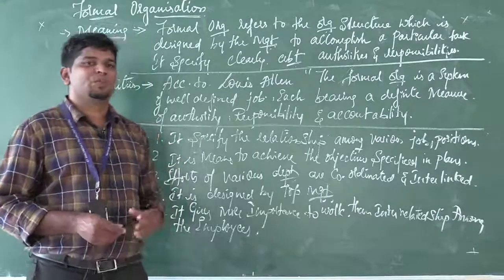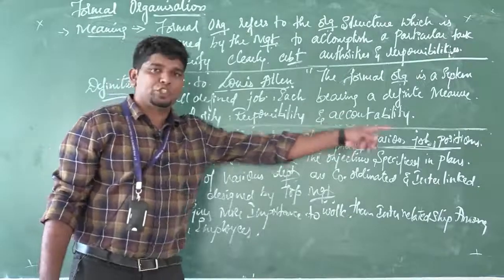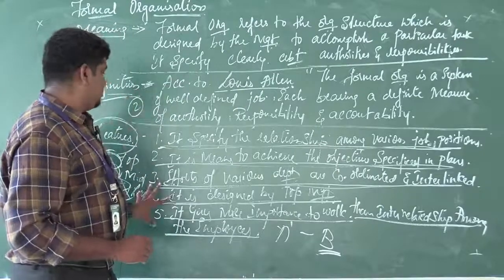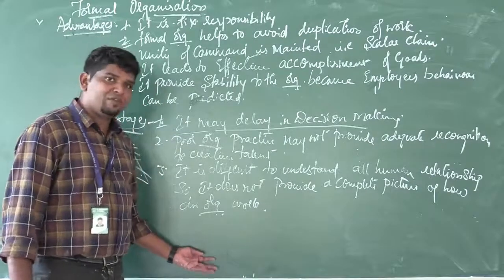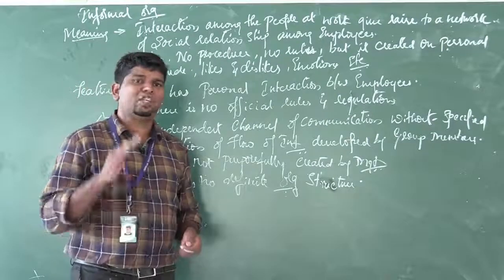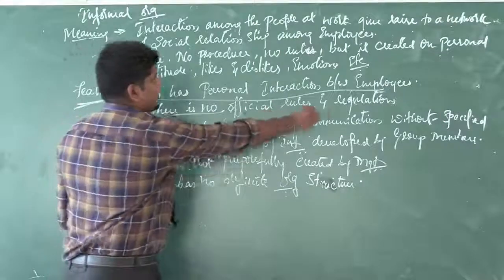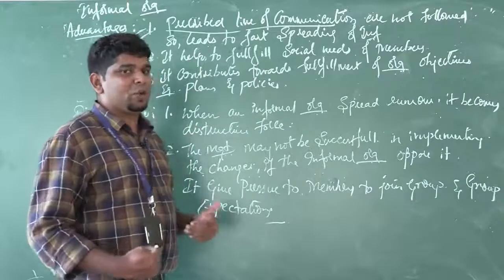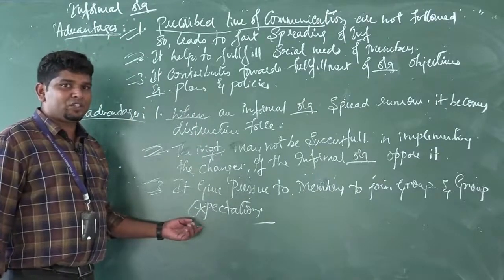St Philomena's P.U College, Mysore. Bus Std Class 12 : Formal and Informal Organization Mr Praveen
Dept of Commerce: formal and informal Class 15